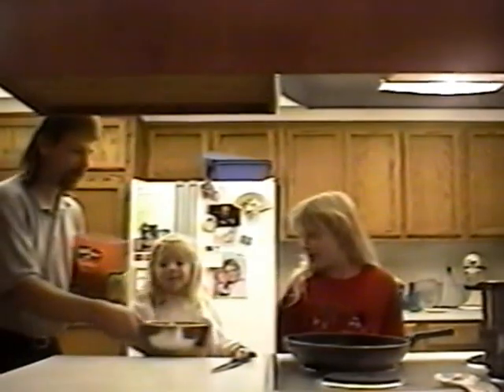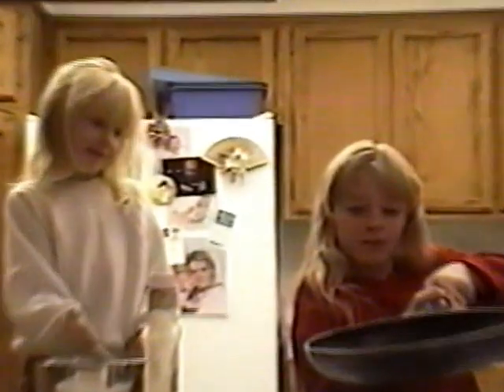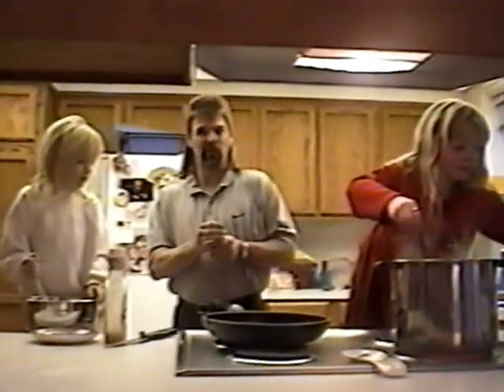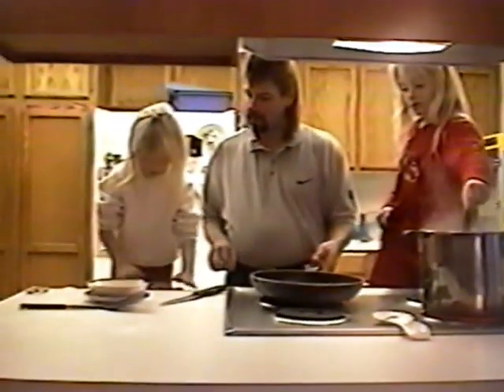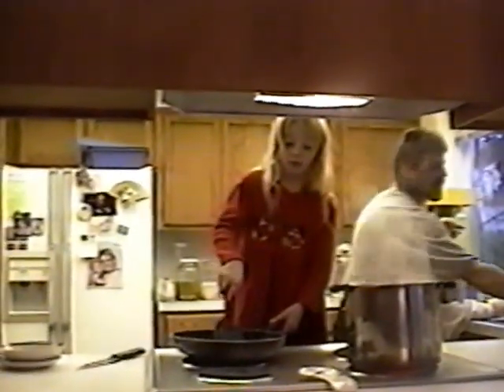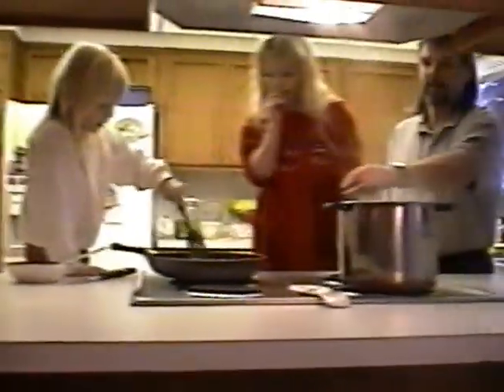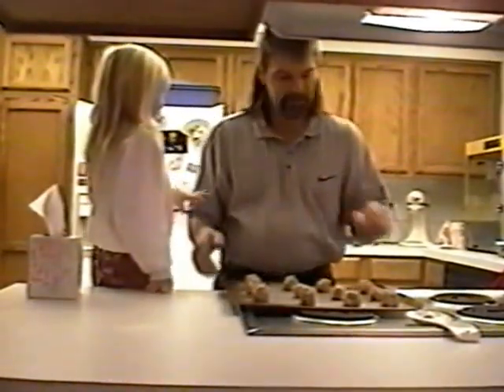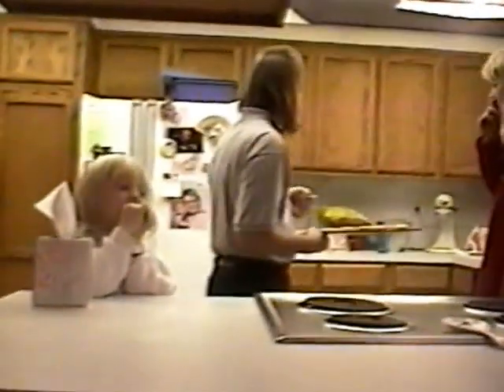The Cooking Show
Made a great family movie while making dinner. Must be 1998 or '99... Jewell was DP for us.